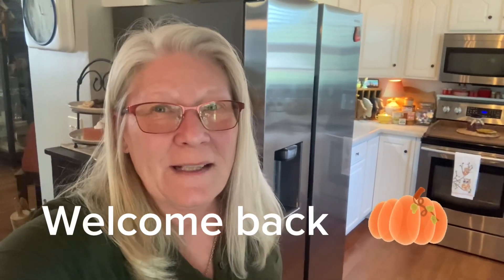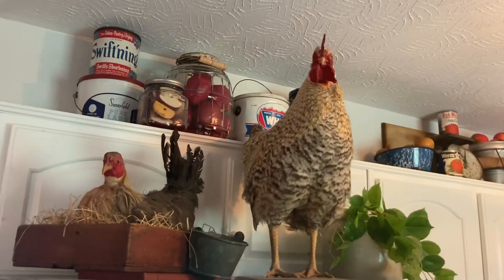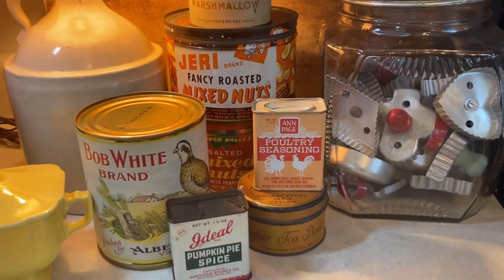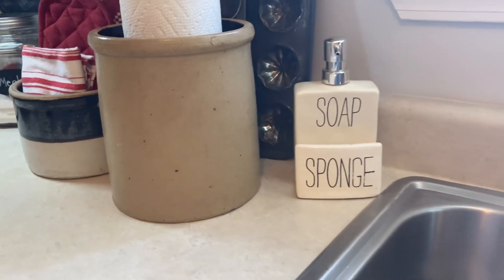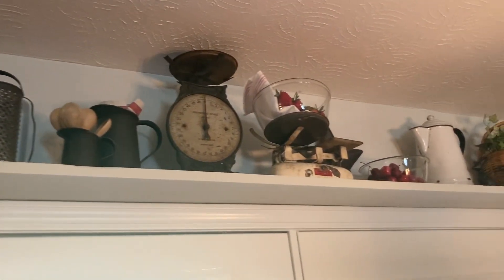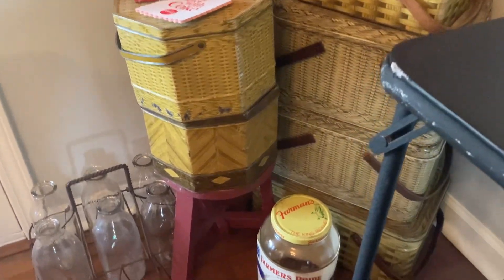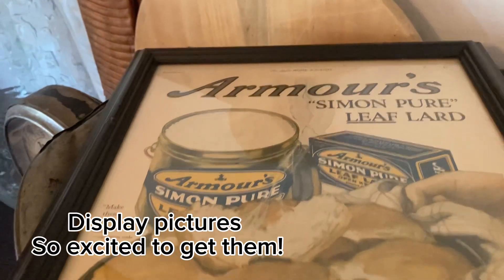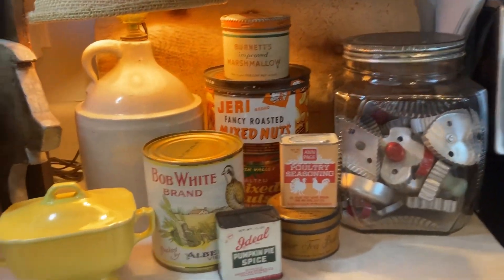My FALL Kitchen and EAT-IN Area / Antiques & Vintages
It is always so much fun to decorate my kitchen, especially with fall Decor! Love adding old antiques and vintage!